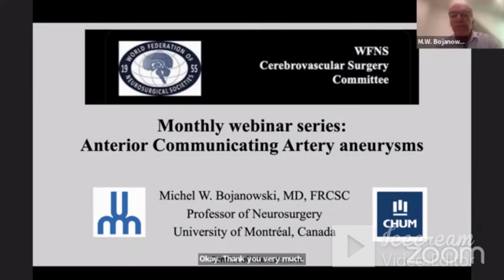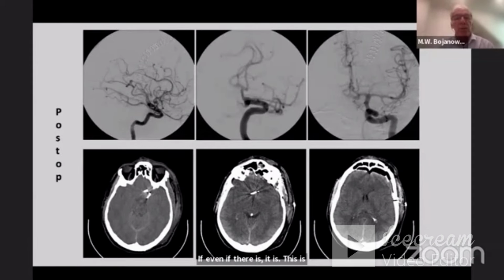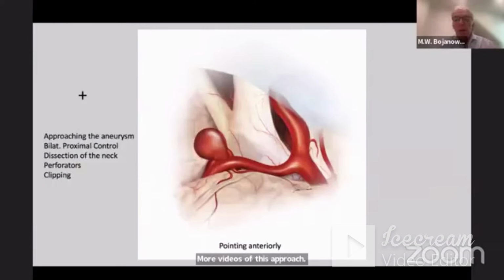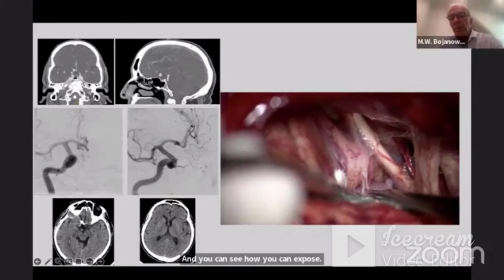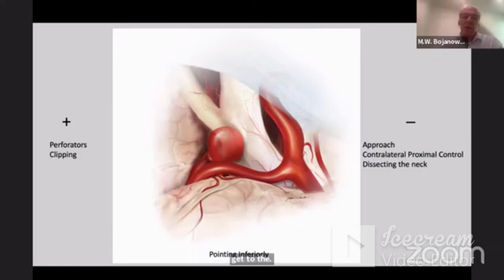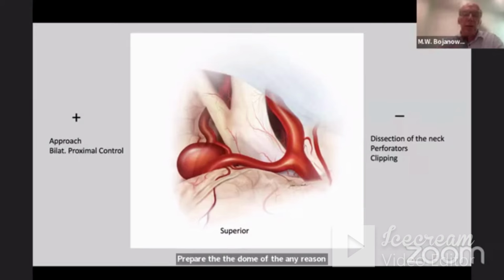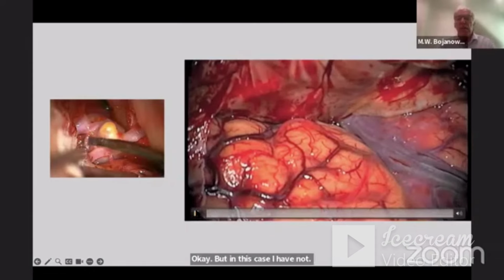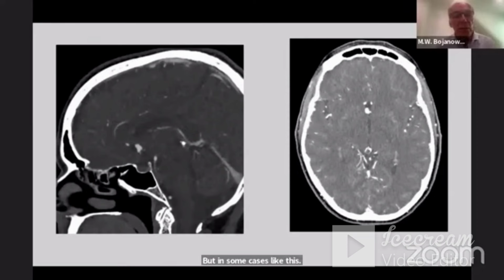Anterior Communicating Artery Aneurysm: How I Do it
Dr. Michael W. Bojanowski
(Canada)